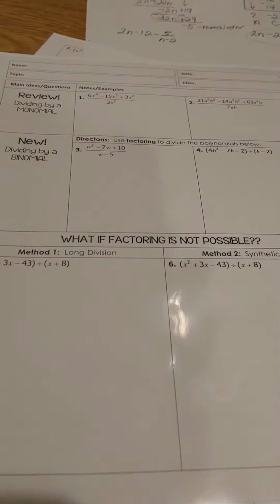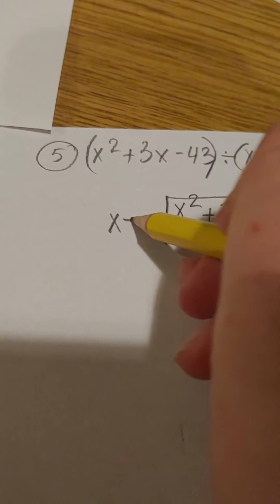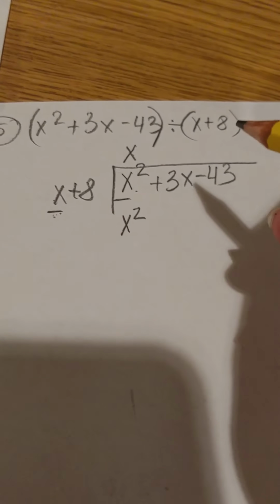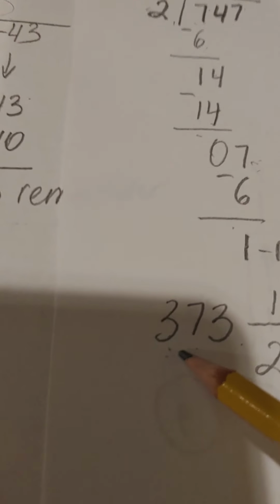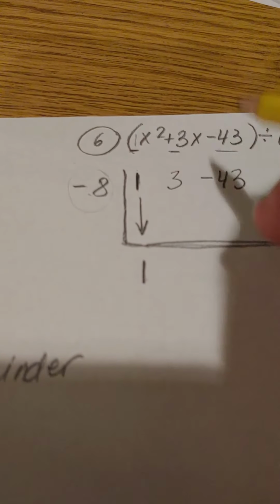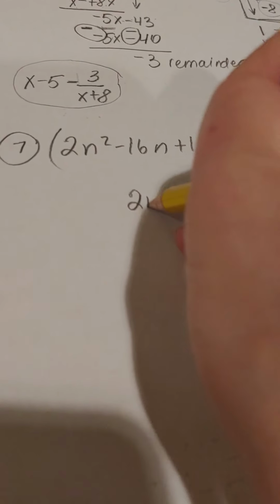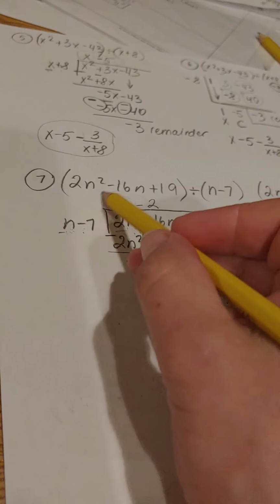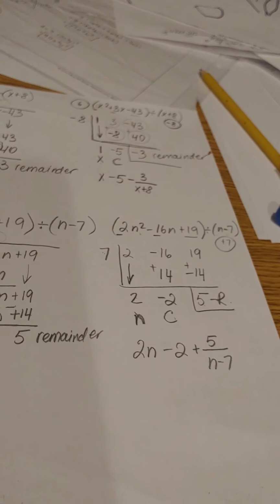A2U5L6V2 Polynomial Division